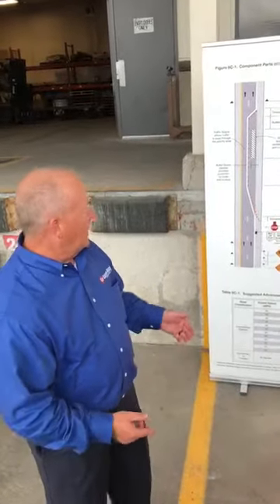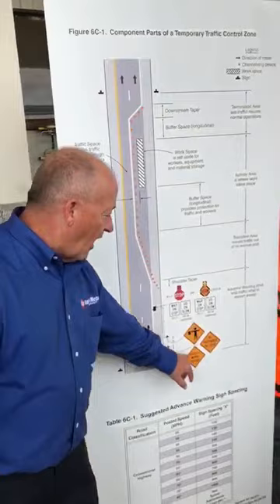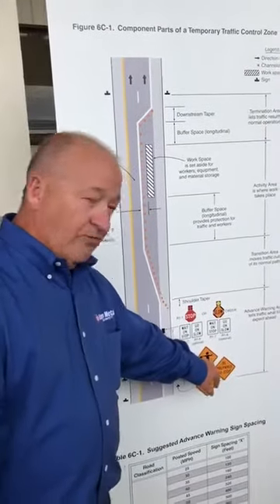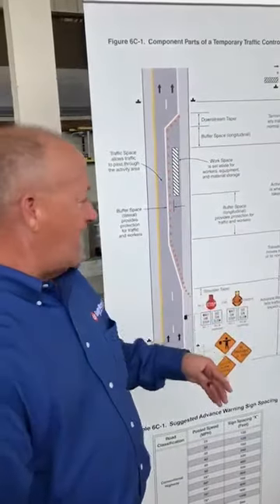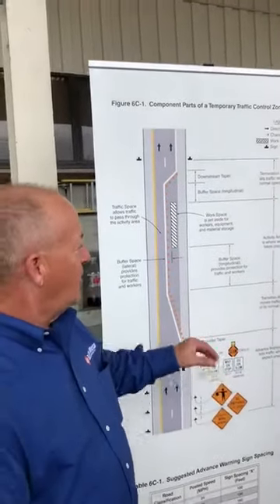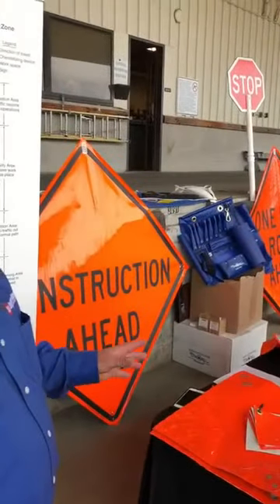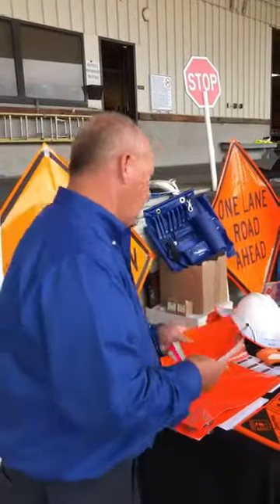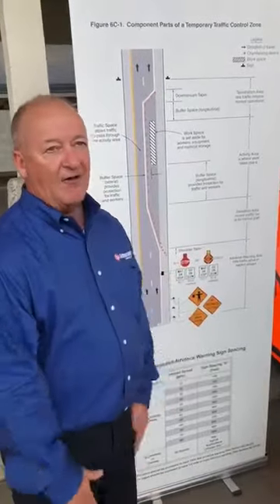Traffic Control and Safety Signs!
Safety is KEY!
Check out this recap from the CenterPoint Safety Rodeo in Houston- we talk about safety signs and traffic control!
Don't be left behind and be aware!